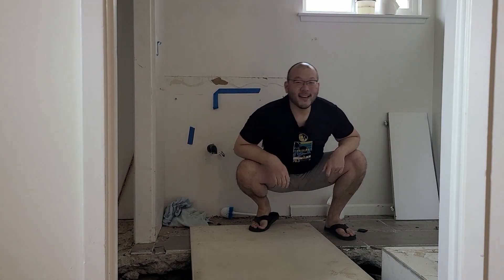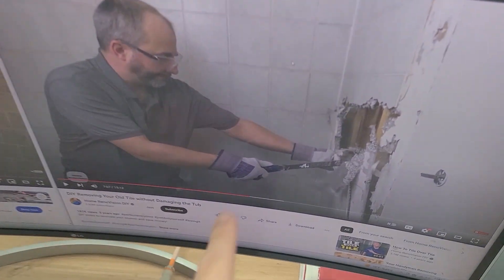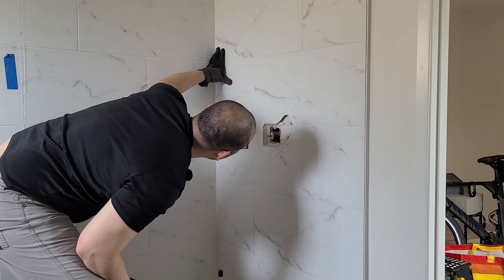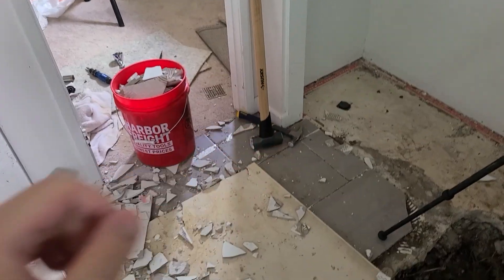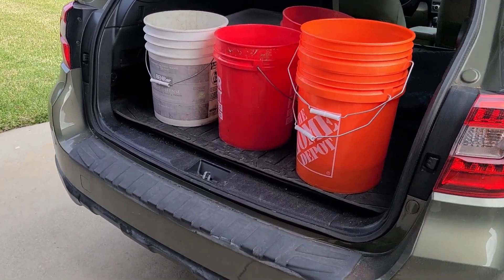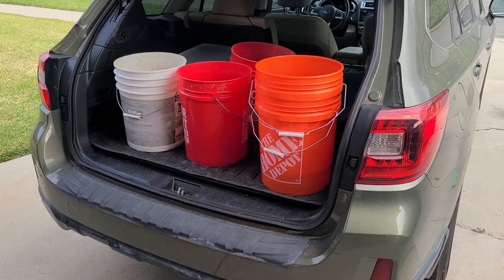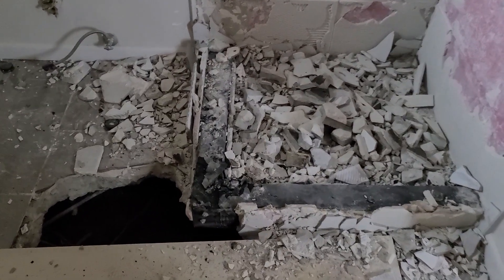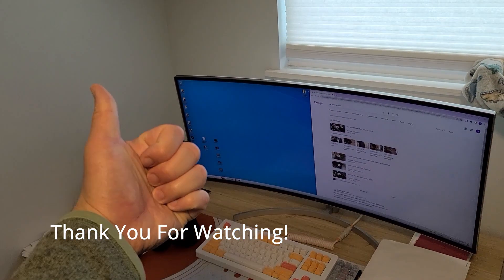Bathroom Remodel - Demolition Part 1: Removing Shower Tiles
Hi YouTube!

My day job is working as a general dentist, but I have very little experience with home improvement and diy. My hope is to make helpful videos for other beginners like myself and also to document our journey. We're so happy to start our bathroom remodel! We wanted to save some money first and sell everything we can on Craigslist. Everything started pretty easily with just hitting the tile with a hammer, but I got stuck with the tar stuff on the bottom. Going to do some research on that and make that into the next video! Thanks for reading!

Some notes about editing:  I'm still happy with the free Davinci Resolve, but did upgrade the $40 deity mic to rode wireless go 2. I'm really enjoying the new mic because there isn't a cord I have to deal with and the audio seems to be good quality. All the music is from YouTube's free music library. Here is the song I used.

Caballero - Ofshane

TIMESTAMPS
00:00 Intro
00:34 Researching How to Remove Shower Tiles
01:03 First Hit With Hammer
01:29 Breaking Shower Tiles With Hammer
01:51 Buying Sledge Hammer
02:13 Using Sledge Hammer to Break Shower Tiles
02:52 Working On Second Wall
03:28 Cleaning Up Broken Shower Tiles
03:50 Bought a Couple More Five Gallon Buckets
04:50 Trying to Demolition Shower Pan
05:44 Outro